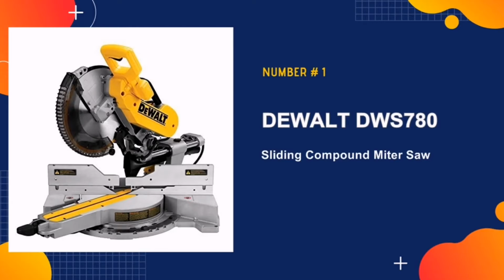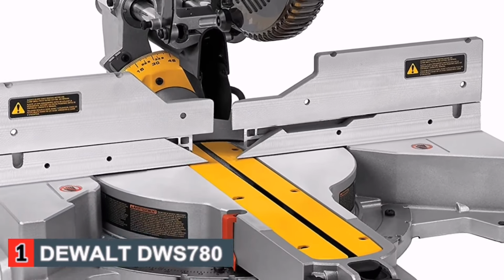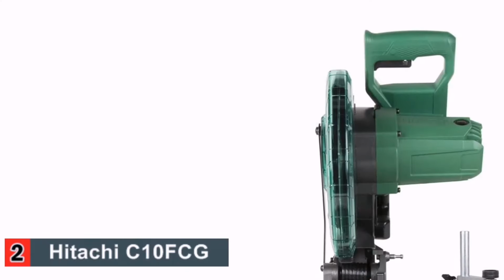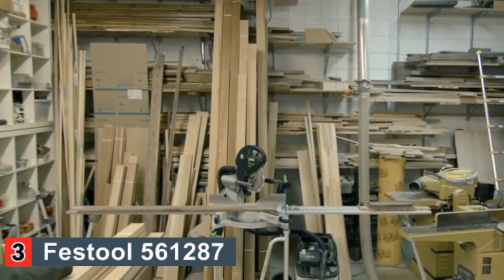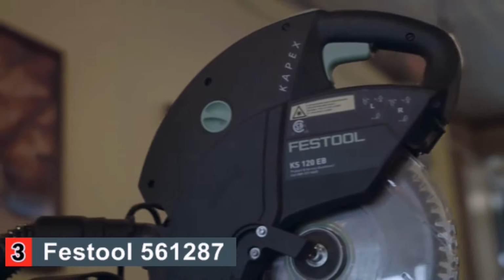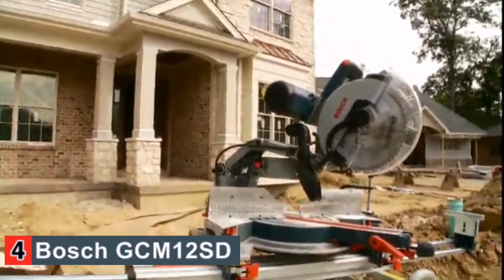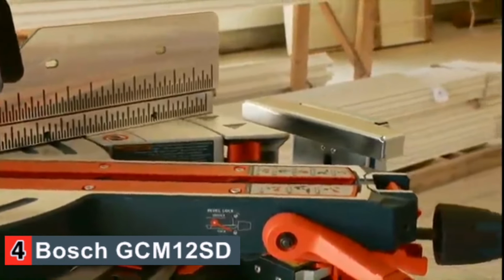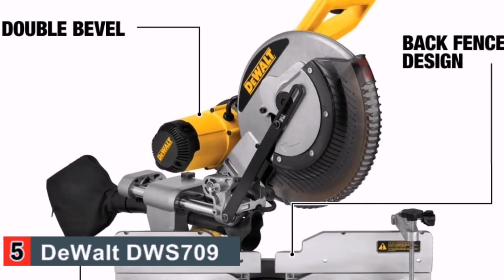Best Miter Saw 🏆 Top 5 Best Miter Saws in 2020-21 (Review)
Only the Best Miter Saw for homeowner to expert we listed in today's top Miter Saw reviews video. Check Links in below to pick the best compound and sliding miter saw for the money:

1. DEWALT 12-Inch Sliding Compound Miter Saw  ✅
2. Hitachi C10FCG Compound Miter Saw  ✅
3. Festool 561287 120 Sliding Compound Miter Saw ✅
4. Bosch Power Tools GCM12SD  ✅
5. DEWALT Compound Miter Saw (DWS709) ✅

🌟 All above best miter saw links are Applicable in USA, Canada, UK & Europe 🌟

WHAT WE DO: We try to make the best miter saw for beginners selection on price per value. Our team analyzes lots of reviews and expert's suggestions to make the best compound miter saw also select some best sliding miter saw. We hope our findings will help you find the most accurate & miter saws for homeowner and expert furniture maker.